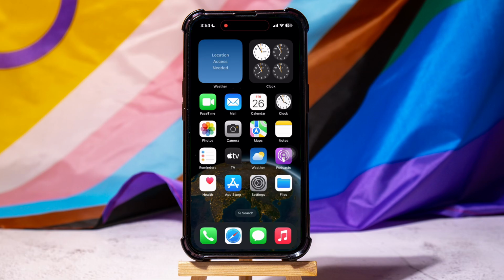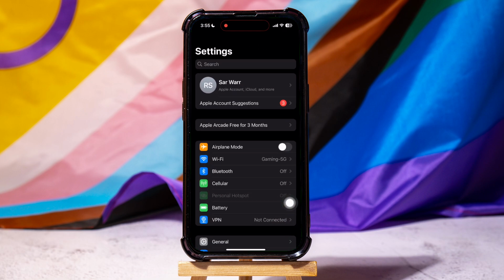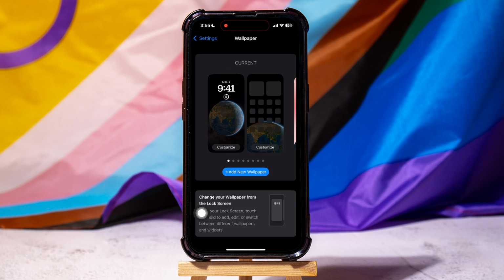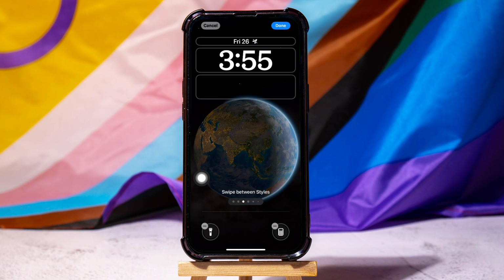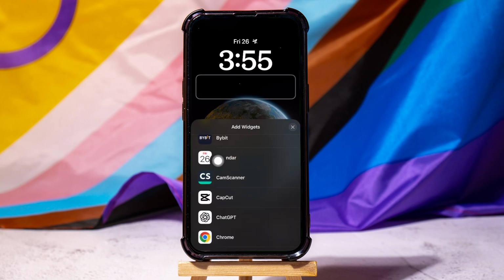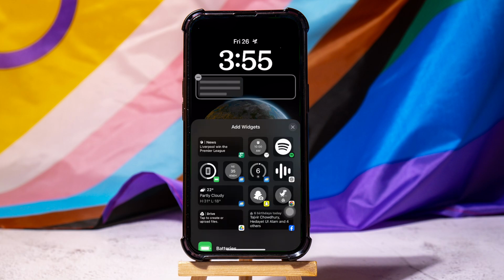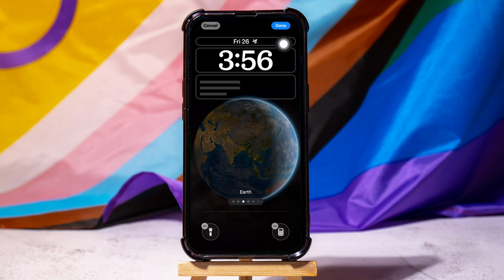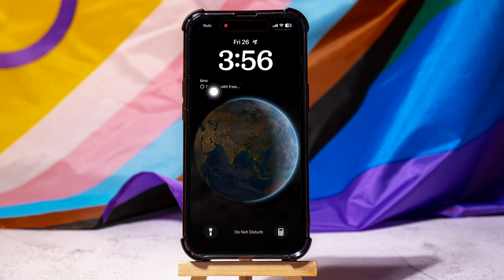How To Show Calendar Events On iPhone Lock Screen 2026 (Step-By-Step Tutorial)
Today I'll walk you through how to show calendar events on iPhone lock screen so you can quickly see your upcoming appointments without unlocking your device. You'll learn the exact steps to enable calendar notifications and configure your lock screen settings to display your schedule at a glance. We'll cover how to customize which calendars appear, adjust notification timing, and troubleshoot common issues that might prevent your events from showing up. This straightforward tutorial works for all recent iPhone models and iOS versions, making it easy to stay on top of your daily schedule. By the end, you'll have your iPhone lock screen displaying your calendar events exactly how you want them.